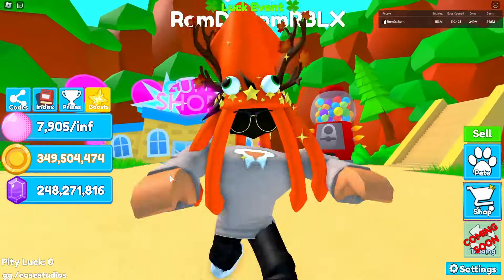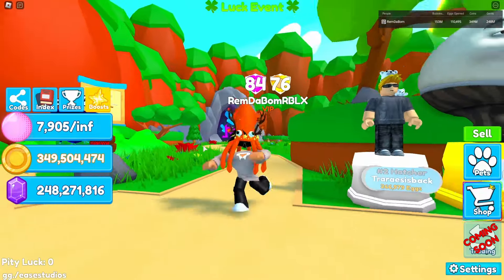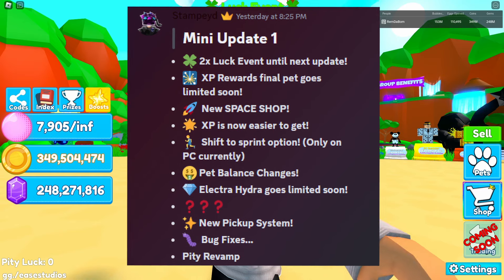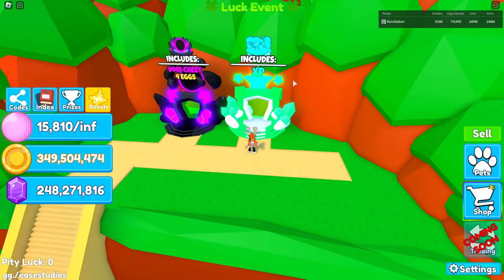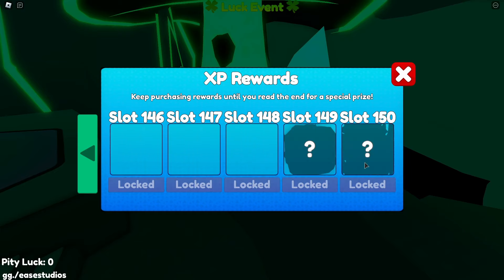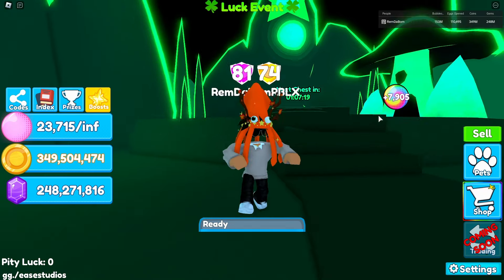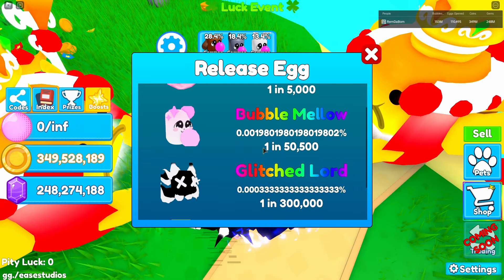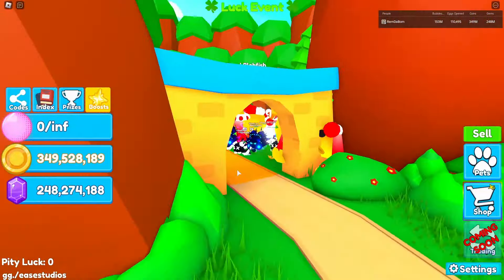⚖️🔥 NEW MINI UPDATE + XP REWARDS IS HERE IN ROBLOX BUBBLE GUM LEGENDS!